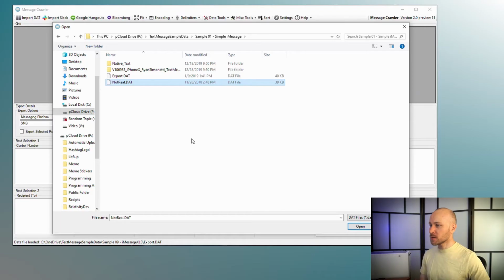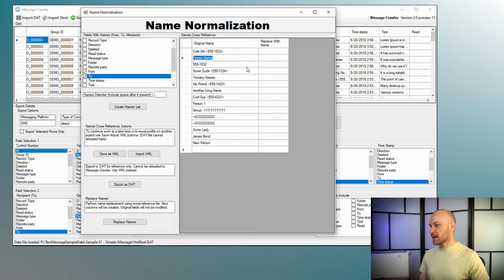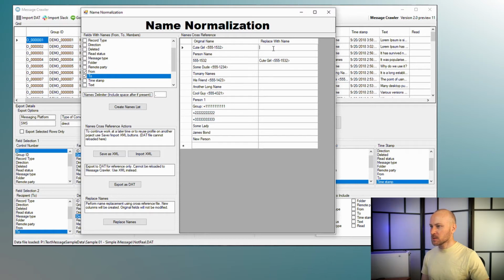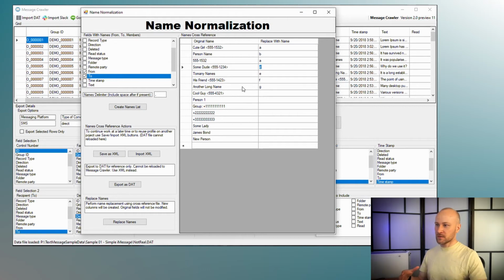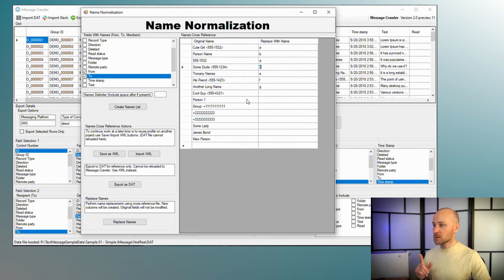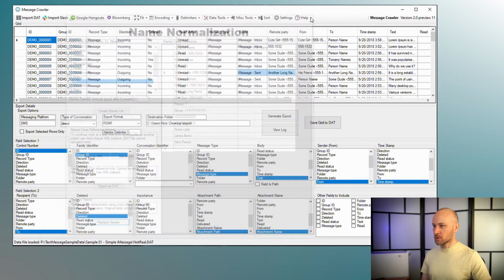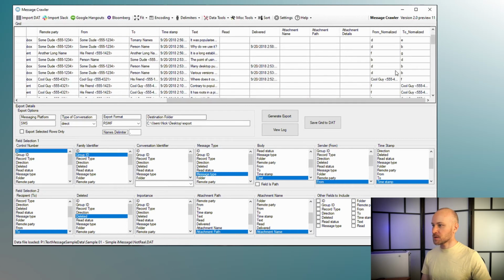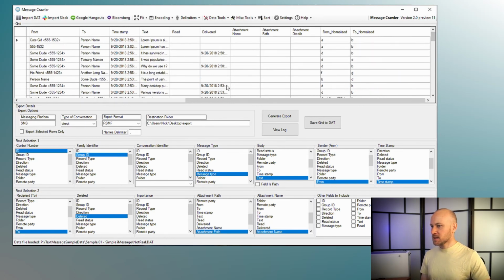Name Normalization // RSMF 24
If you had to deal with data exports from phones you have seen variations in names as well as phone number. Why this one has +1 and this one does not? I have no idea but I have a way of fixing it.
New tool in Message Crawler can give you list of unique names and allow you to enter new name for a person. Click a button and a DAT file gets updated with new names. This is kind of like search and replace taken to next level and it is very cool. Check out demo below